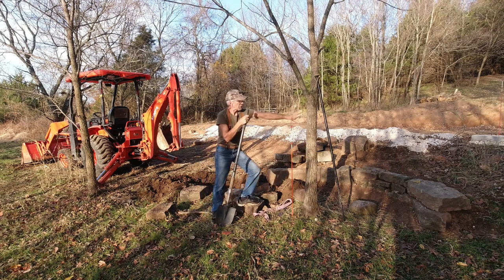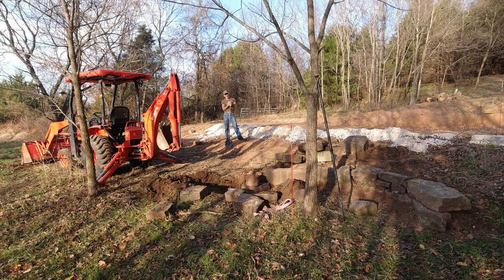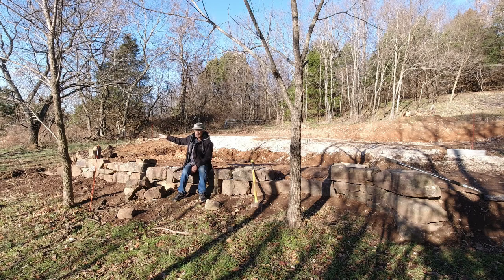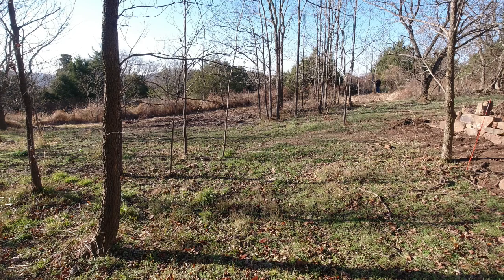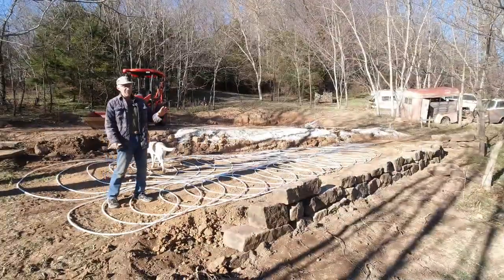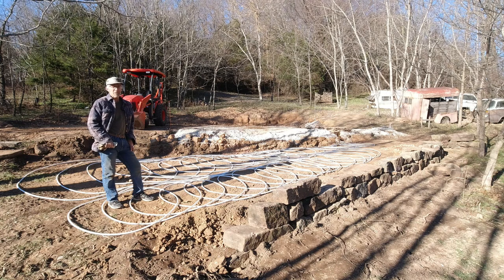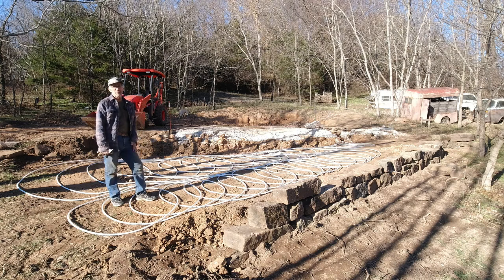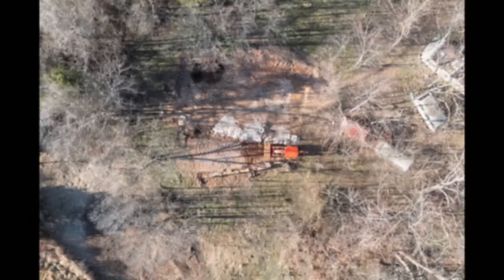Episode 25- Building a dry stacked stone wall. Adding underground tubing for a make-shift heat pump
In this episode, I'll tackle a dry stacked stone wall as a retaining wall to make a little maneuvering room in front of the barn. It's quite a time consuming job, but in the end, I'm certain it will be worthwhile. I'm also going to experiment with some alternative heat, not as primary, but as a secondary heat source. I'm adding 600 ft of pex tubing that I'll experiment with in the future for moderating the heat in the shop area with some sort of modified heat pump or at least a liquid to air heat exchanger. I don't have the details worked out, but I know if I don't get the tubing in the ground now, I likely wont when there's another 4 feet of fill dirt over it.

This channel is dedicated to educating and entertaining anyone interested in the art/science of historic restoration, which will include construction techniques and goals, related off-site projects, a little homesteading and off-grid living, history and maybe even a little farming.  On this property stands a Dogtrot style log cabin built in 1850, with an addition constructed in the 1970's. Although at one point, this was likely quite a nice and well cared for home, but years of neglect has caused a lot of deterioration.

My intent is to have you learn some construction and restoration basics, as you watch. None of my videos are intended to teach the use of safety techniques or use of personal protective equipment. That responsibility is yours and those around you.